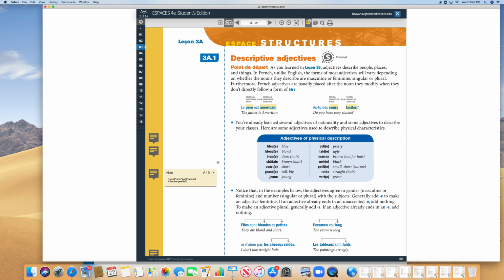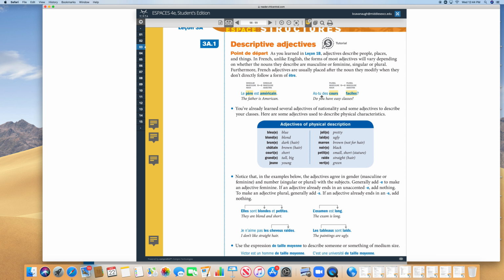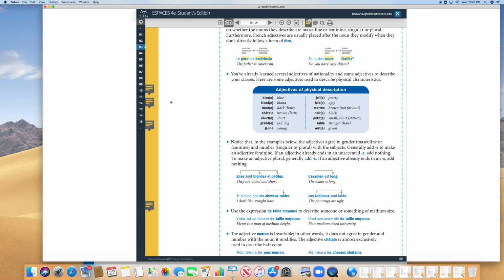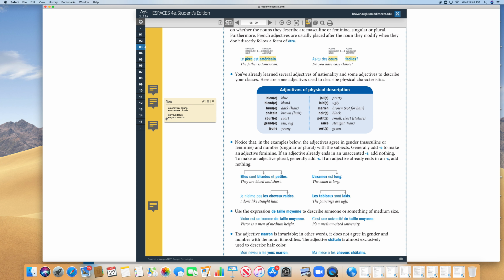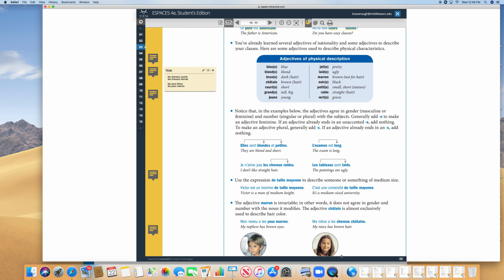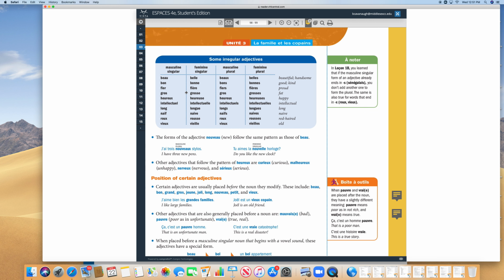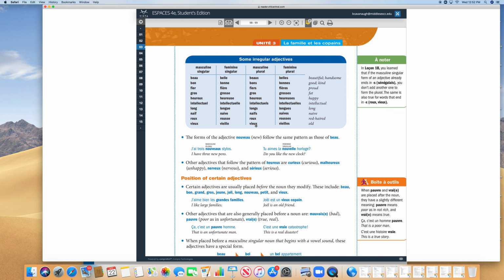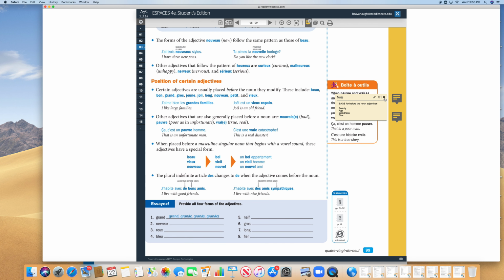Lecon 3A Les adjectifs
This lesson is from the textbook "Espaces".  Be ready to write and repeat.  You will see examples you need to know for the test!